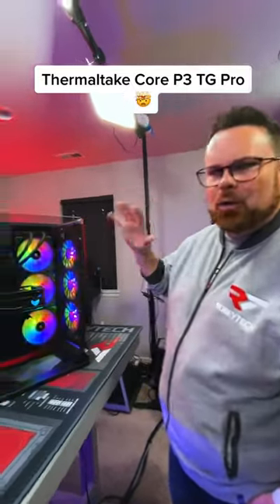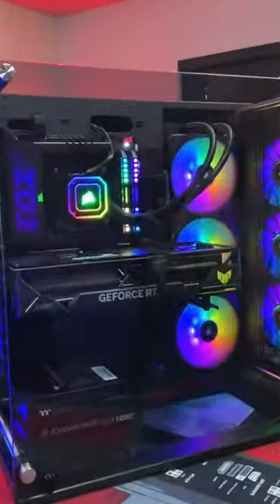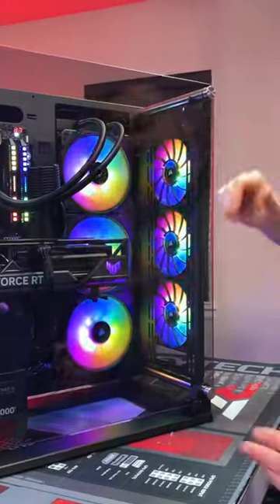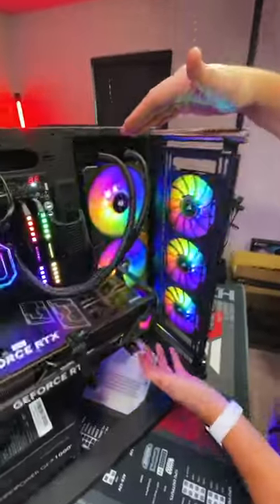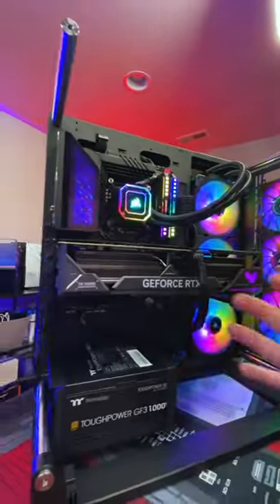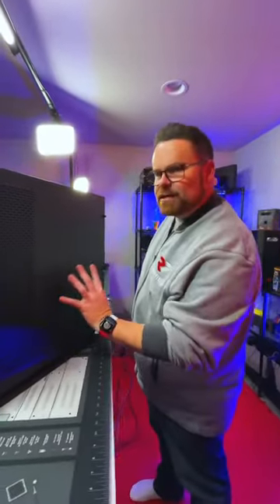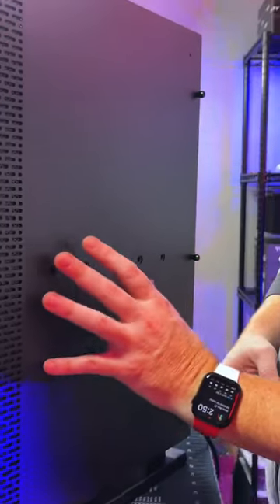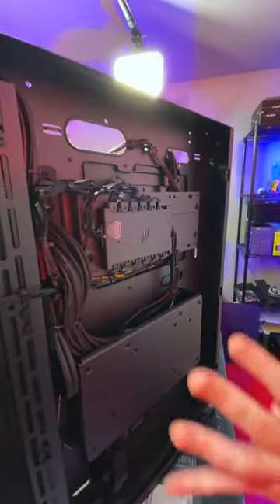The Thermaltake Core P3 TG Pro | Robeytech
Thermaltake Core P3 TG Pro

@Robeytech - Twitter
@Robeytech – Instagram
@Robeytech – TikTok
@Robeytechdeals - Twitter
Facebook.com/Robeytech - Facebook
Twitch.tv/Robeytech - Twitch

[Video Title]
[Video URL]